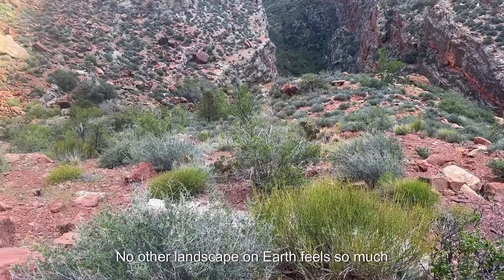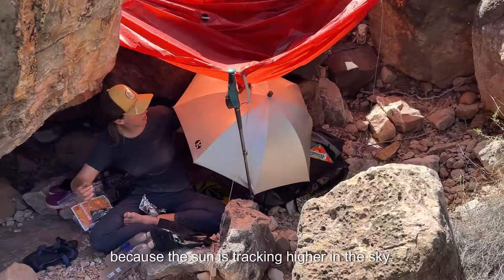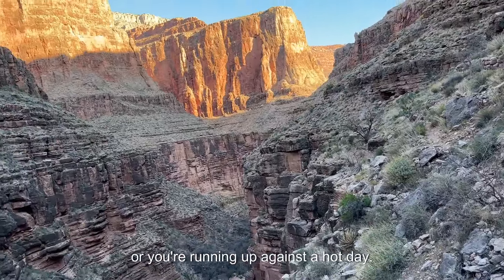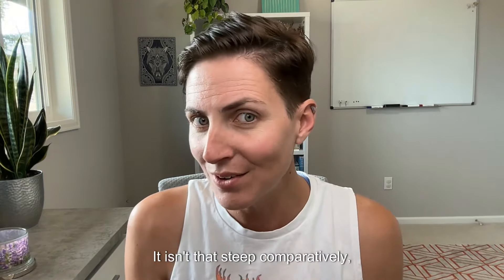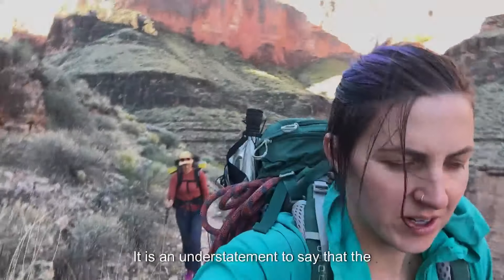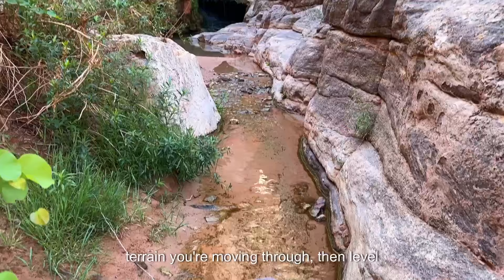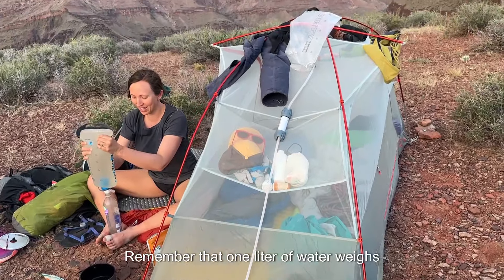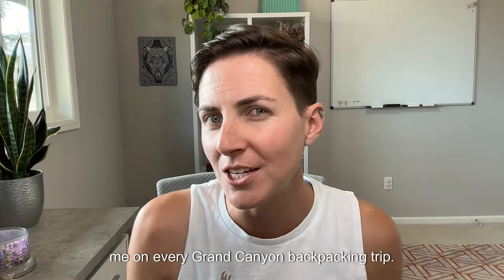The Shocking Truth About Backpacking in the Grand Canyon that Nobody tells you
Backpacking in the Grand Canyon is one of the most life-changing experiences you can have. Words really don’t describe what it’s like to spend a few nights below the rim.
It’s like peeling back the layers of an onion. Take a deep dive into the past, the landscape, and yourself with these backpacking tips.
And to be fair here, it’s almost IMPOSSIBLE to cover every little tip and trick for backpacking in the canyon.
I’ve spent quite a few nights below the rim - mostly specializing in tougher, off-corridor hikes and routes in the Grand Canyon.
This special place requires a lot of special skills.
Here are a few additional pieces of information to help you plan and prepare for your incredible backpacking adventure in the Big Ditch.
My favorite weather source is weather.gov. You can get pinpoint weather forecasts. Phantom Ranch, the hotel at the bottom of the Rim to Rim Corridor, has the closest weather station to the canyon bottom. HOWEVER, keep in mind if you are headed off-corridor, a lot of the temperatures (especially in the eastern end of the park) are several degrees hotter than Phantom Ranch.
My next favorite resource is the Grand Canyon Hikers and Backpackers There are a lot of really serious, well-knowledged and helpful people in that group. If you make a post asking a question and you can demonstrate that you’ve tried to find information on your own, they are a super helpful group.
If you’re intimidated by backpacking in the Grand Canyon, don’t beat yourself up. That’s the appropriate response to such an intense environment!
If big crowds aren’t your thing and you want to venture off-corridor, I recommend peeping the following trails:

Hermit’s Rest (can extend that to Bright Angel pretty easily)
Cape Final (requires a water haul, but does not dip below the rim, suitable for first-time backpackers)

LASTLY - let’s talk water caching.
Here’s how you should label your cache (I use a piece of tape).
Put
Your name, permit number, and the date you expect to leave.
As I mentioned in the video, I’ll give myself 2 extra days so no one takes my cache in case I’m late!

Additional Quick tips not mentioned in the video:

Dip your shirt in water on hot days. This can be like wearing an air conditioner! Long-sleeve cotton shirts are preferable for really brutal heat.

Carry hiking poles! Your joints will thank you - especially on the downhill!

Tell someone your plan. And be sure to check in with them when you get back.

✨ Additional Resources ✨

You MUST have a permit to backpack in the Grand Canyon, here are the details:

Grand Canyon hikes you’ll want to put on your bucket list

✨About the Photos and Video:
Transparency is important to me when it comes to photography. There is Instagram and there is reality. And you should be inspired by BOTH.

I intentionally use photos and videos that have been edited for color and lighting, and ones that haven’t.

All the photos and videos you see of the Grand Canyon were taken by me. I rarely edit other people out of photos (and I would make a note here if I did!).

✨Time stamps:

00:00 - intro
00:23 - Managing the sun and heat
00:36 - Extreme temperature differences between the rim and river
01:04 - Shade management tips
01:22 - How to beat the heat
02:56 - Is backpacking in the Grand Canyon hard?
04:24 - Are maps and GPS devices accurate in the Grand Canyon?
05:11 - What skills do I need to backpack in the Grand Canyon?
06:05 - How to find water in the Grand Canyon
07:44 - Filtering water in the Grand Canyon